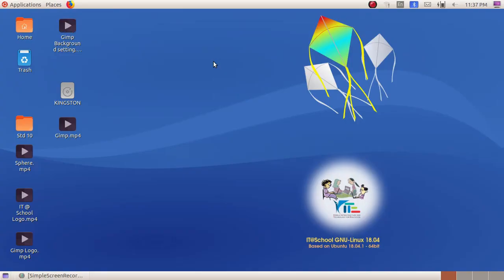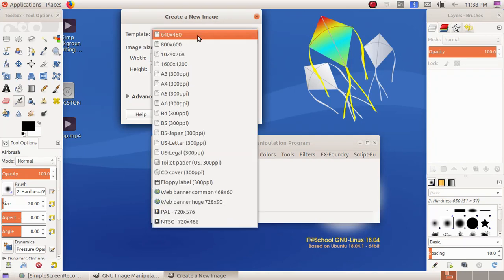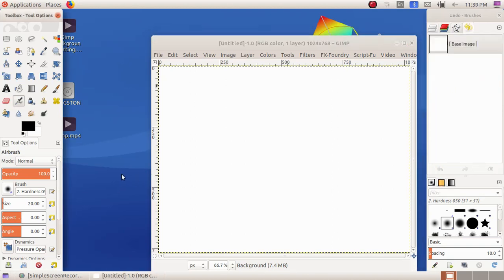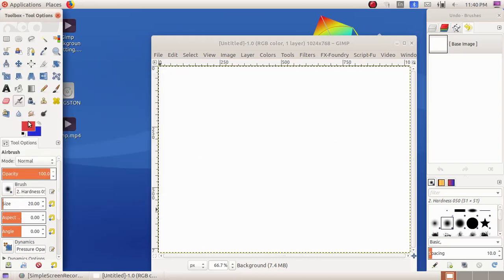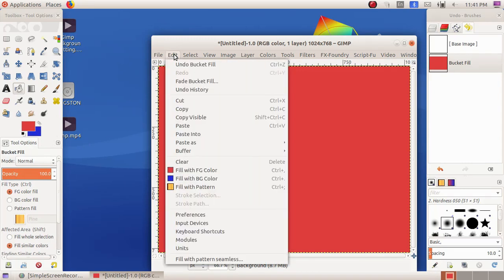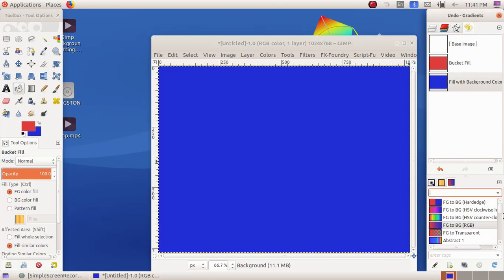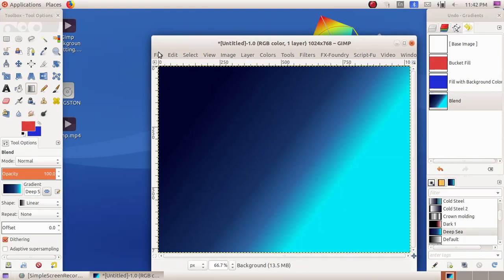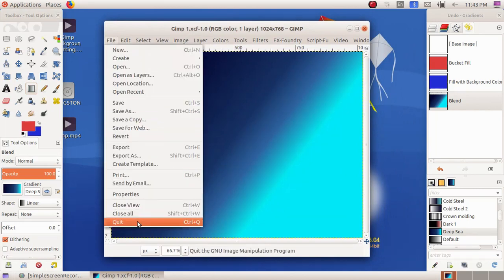IT | Std 9 | Chapter 1 | GIMP | Part 2 | Setting the Canvas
GIMP Canvas setting and coloring the Canvas with various options